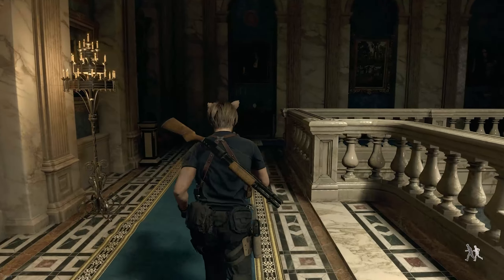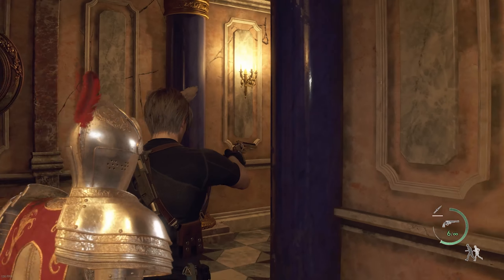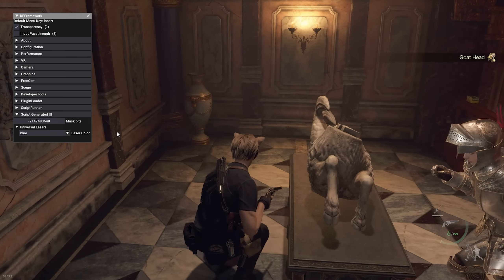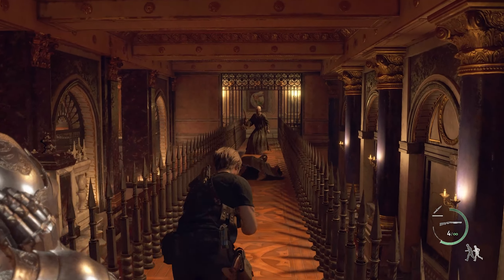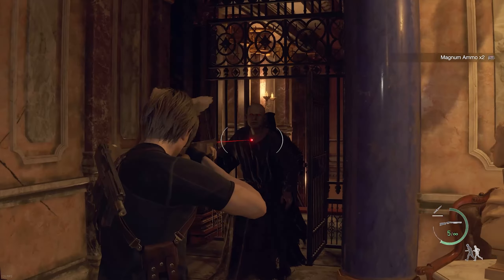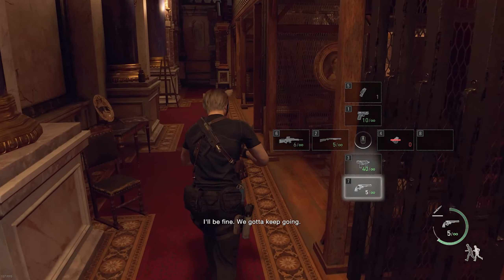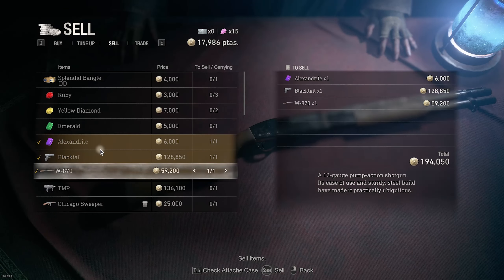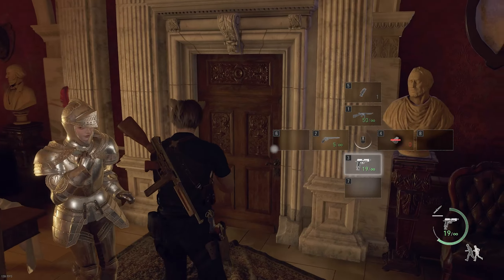This Resident Evil 4 Mod adds Lasers to ALL WEAPONS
All Weapons have laser sights in Resident Evil 4 Remake (2023).
Thanks to this RE4 Remake mod, you can put laser sights on every gun in the game.

Second Channel:  @TheNeonSlice